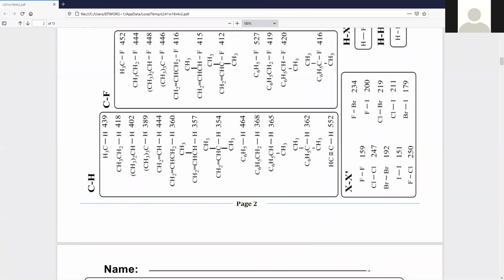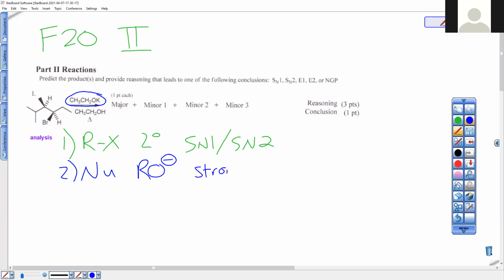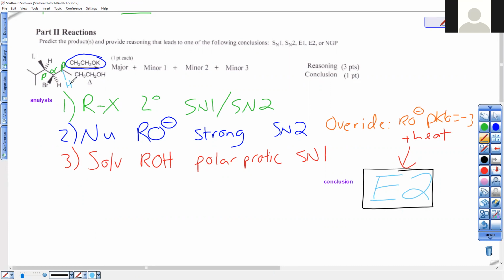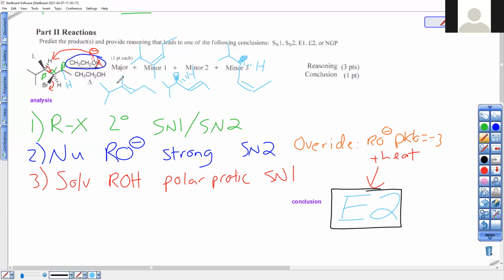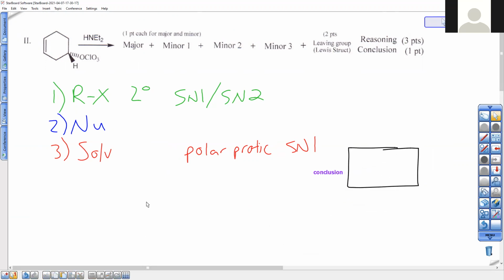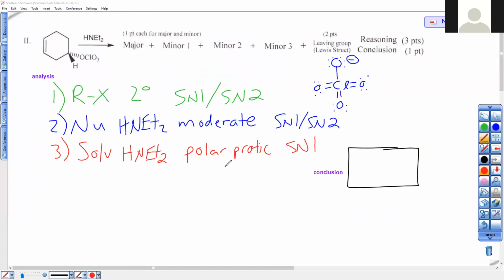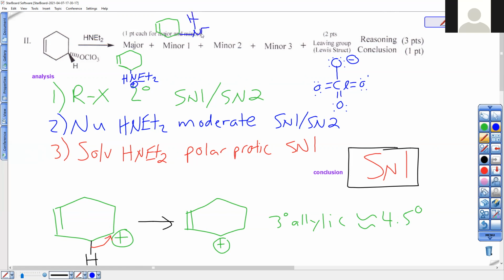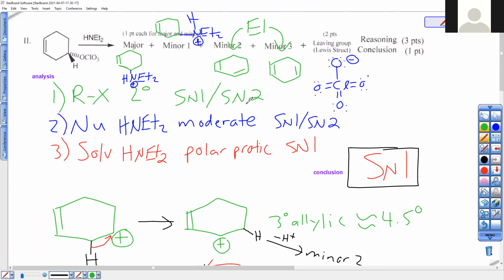F20 T4 II Q 1 and 2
Accompanying document:
Thanks to the student who was participating who noticed that at the end of the video (for problem II)  I neglected to:  1) point to the stereocenters in Product I and II;  and 2) state that they must be 50% R and 50% S.  Consult the Starboard notes